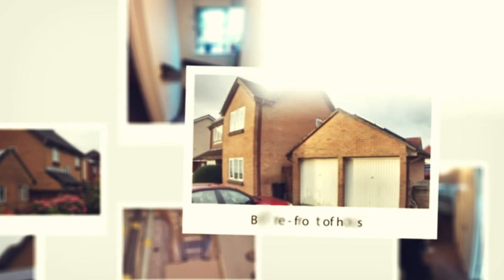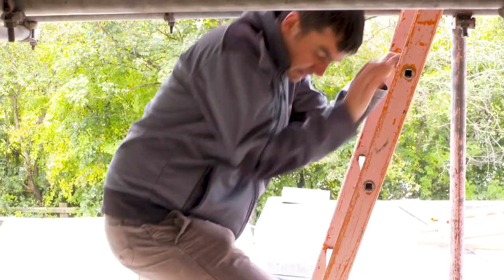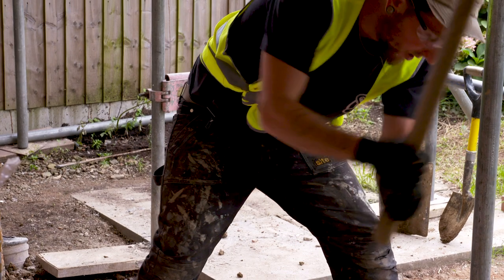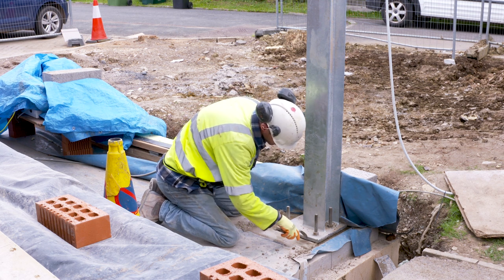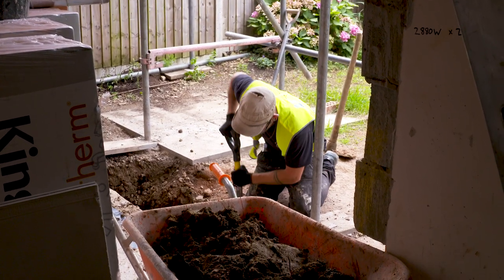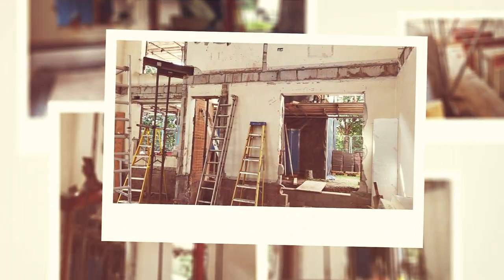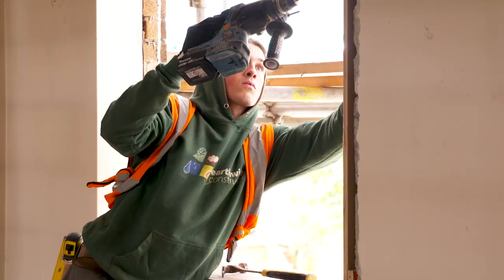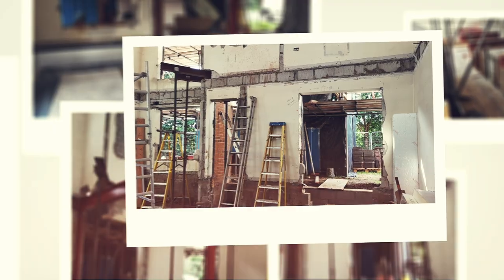International Passive House Open Days - The Green Register, EnerPHit Project in Bristol, UK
This project, a retrofit of an 1980s detached home is located in Bristol, UK and is part of the International Passive House Open Days.

More information on the project can be found on the Passive House Building Database ID 6747: